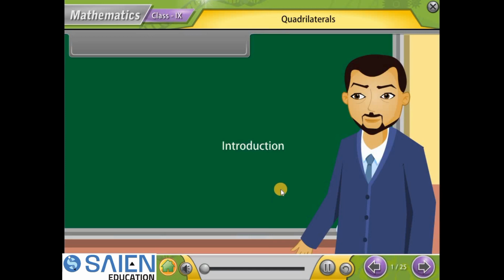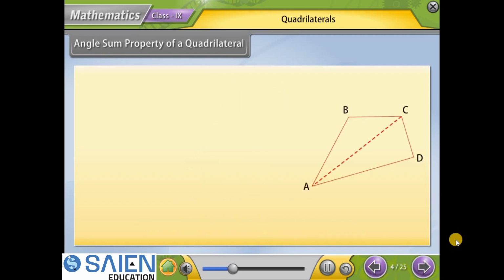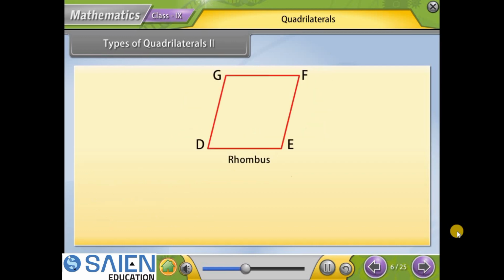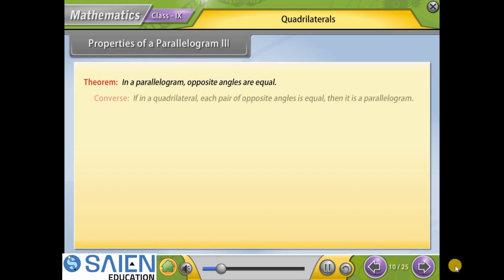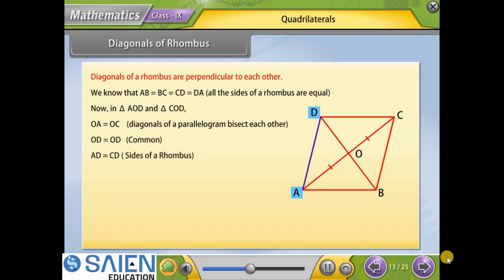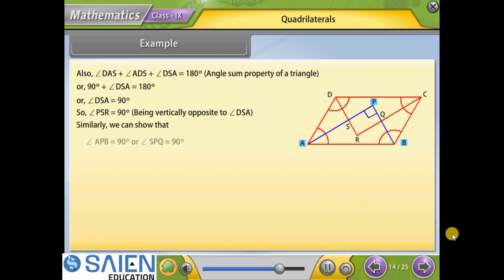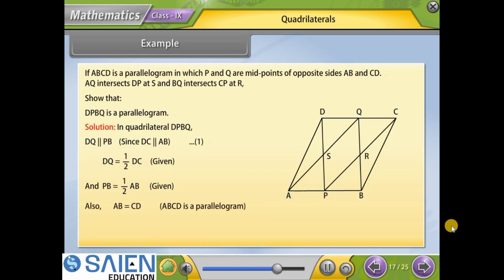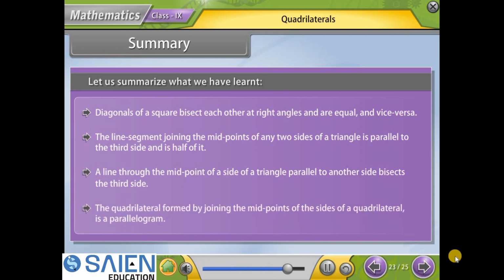Quadrilateral|9th Standard Math|SAIEN Education